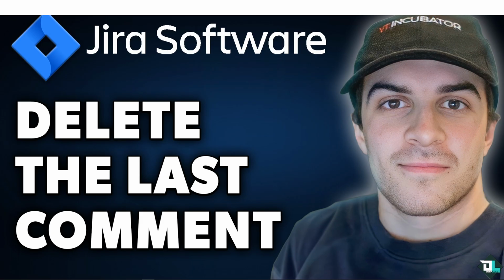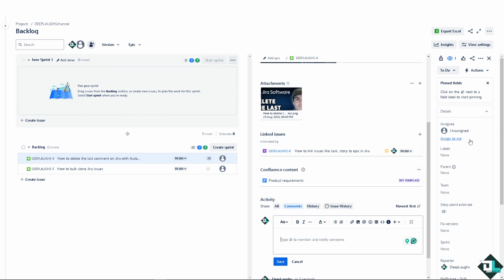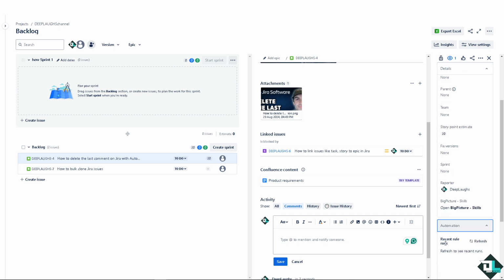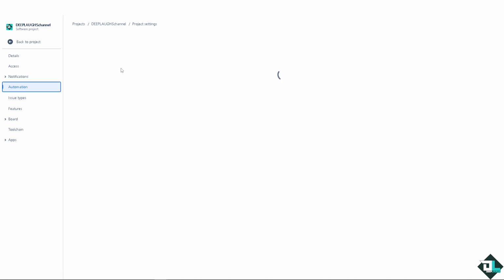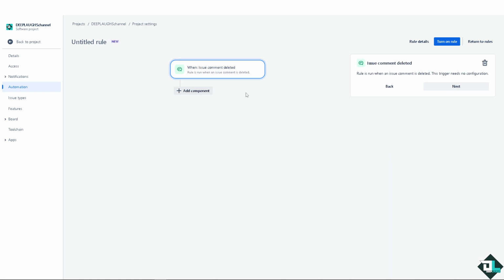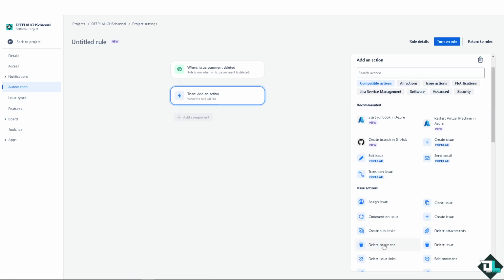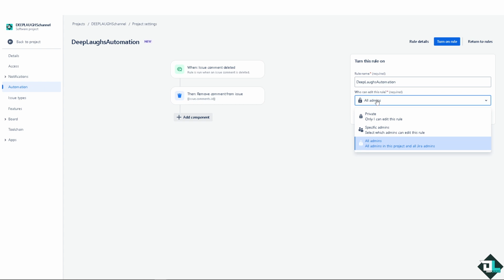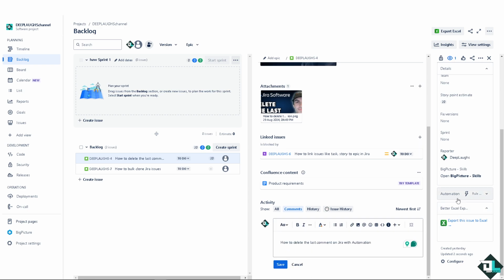How to Delete the Last Comment on Jira With Automation (Full 2024 Guide)